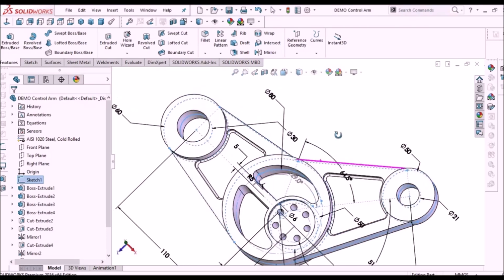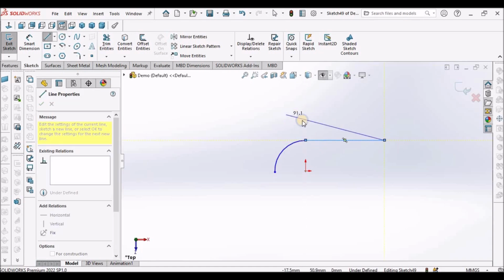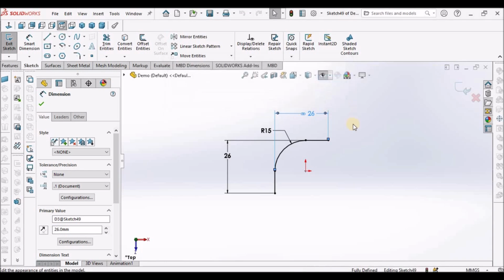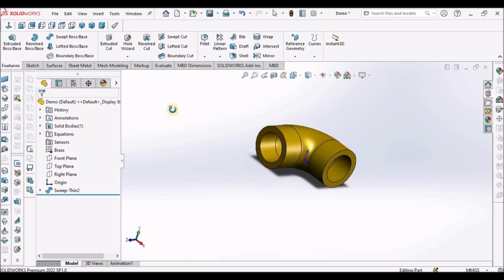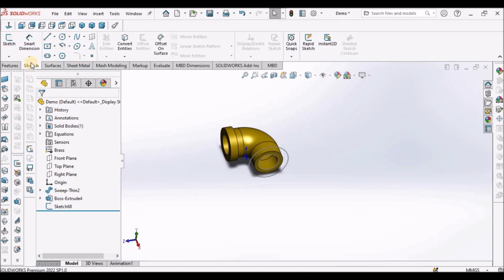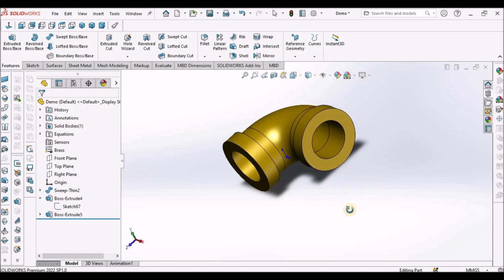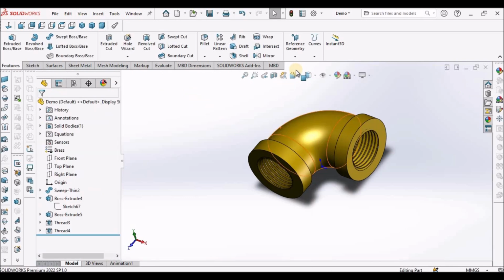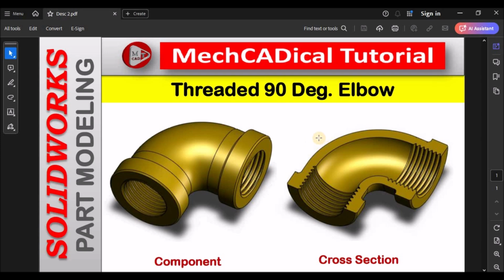Threaded 90 Deg. Elbow in SolidWorks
In this video, I am going to explain how to create Threaded 90 Deg. Elbow in SolidWorks

Threaded 90 Deg. Elbow in SolidWorks, Threaded 90 Deg. Elbow, Elbow in SolidWorks, Solidworks tutorial, Solidworks tutorial for beginners, solidworks modelling, Basics of Sheet Metal in SolidWorks, CAD CAM Education, solidworks practice exercises for beginners, solidworks basics tutorial, Solidworks Part Modeling